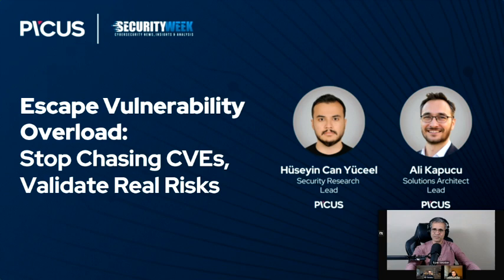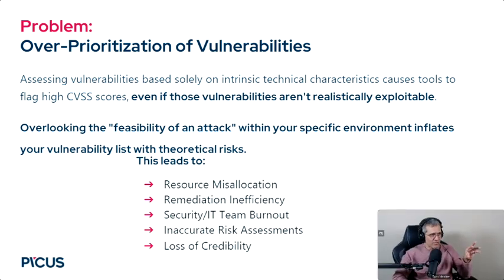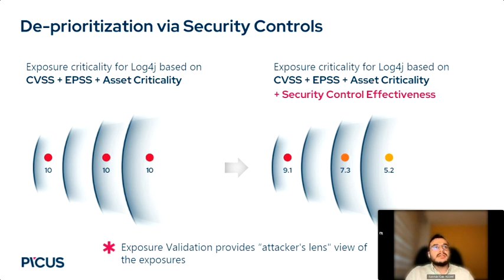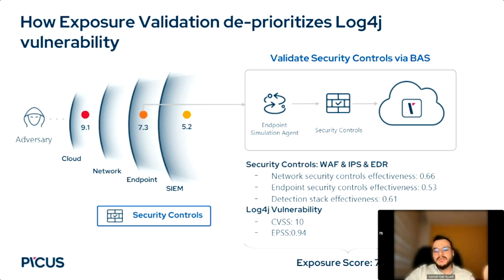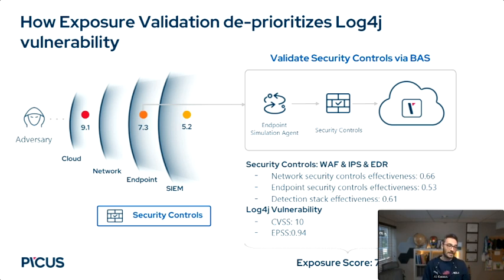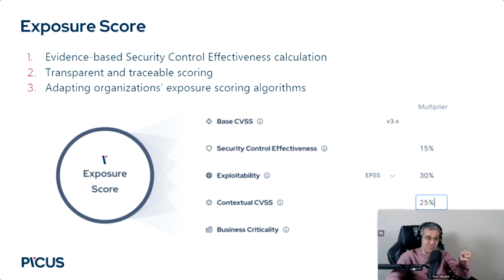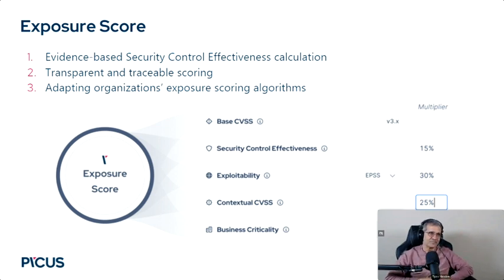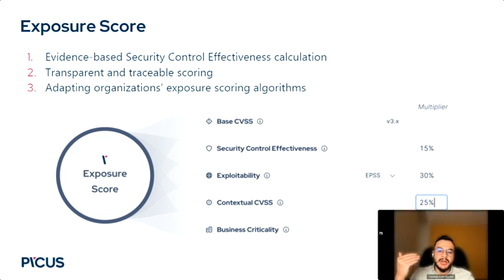Why CVSS Is Not Enough: Validating Real Risk with Picus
Are you overwhelmed by thousands of CVEs, critical alerts, and vulnerability scores?

In this SecurityWeek webinar, Picus Security’s Ali Kapucu (Lead Solution Architect) and Hüseyin (Security Research Lead) join Ryan Naraine to explain why vulnerability scores like CVSS and EPSS fall short. They introduce Exposure Validation as the missing layer that shows whether a vulnerability is actually exploitable in your environment.

✅ Why 10.0 CVSS vulnerabilities might not pose real risk
✅ How to go beyond spreadsheets and alert fatigue
✅ Examples like EternalBlue and Log4Shell in the real world
✅ How Exposure Score combines exploitability, defenses, and context
✅ How Picus simulates real attacks to validate risk continuously
✅ How AI helps defenders prioritize what really matters

Whether you are a CISO, SOC manager, or security engineer this discussion shows how to defend with proof not panic

⏬ See timestamps below to jump to key moments

00:00 Welcome by Ryan Naraine from SecurityWeek
01:45 Speaker introductions from Picus Security
03:10 The problem with vulnerability overload and alert fatigue
05:30 Why CVSS and EPSS cannot tell the full story
07:15 EternalBlue example shows exploitability gap
09:50 Log4Shell and why not all CVEs should be treated equally
12:40 The spreadsheet trap in vulnerability management
14:05 What is Exposure Validation and why it matters
17:30 Using your real environment to validate exploitability
20:15 Understanding the Exposure Score and its components
23:00 Why exploitability matters more than theoretical risk
25:40 How security controls can neutralize critical CVEs
28:00 How attack simulations work in continuous validation
30:10 Asset accessibility and business context in prioritization
33:25 Providing evidence to support deprioritization decisions
36:00 How AI helps with threat intel and simulation scaling
39:15 How Picus handles unknown and zero day threats
42:00 Final thoughts and why validation reduces risk exposure